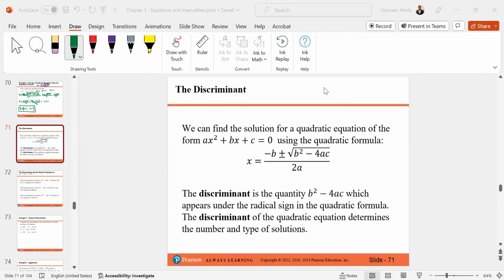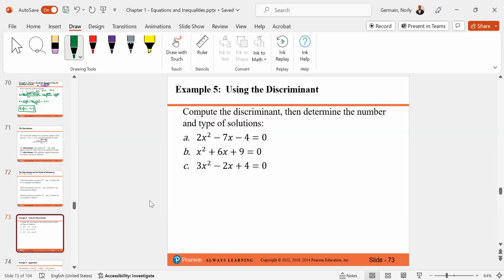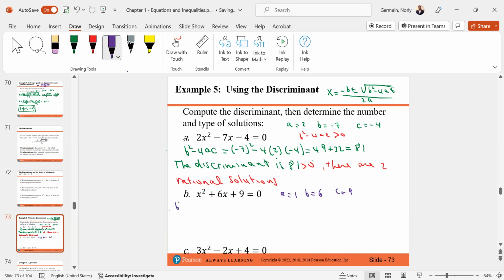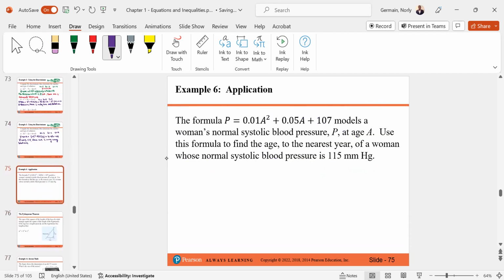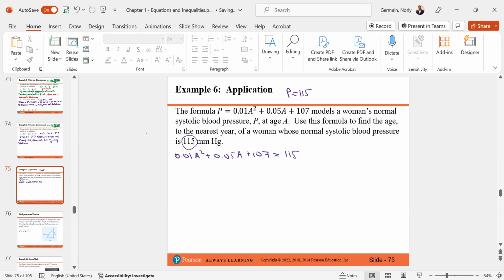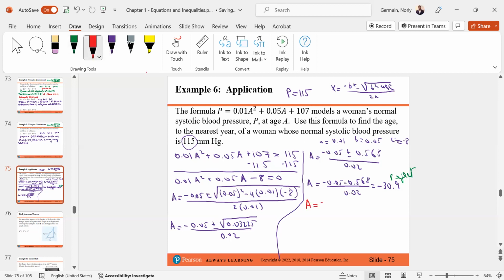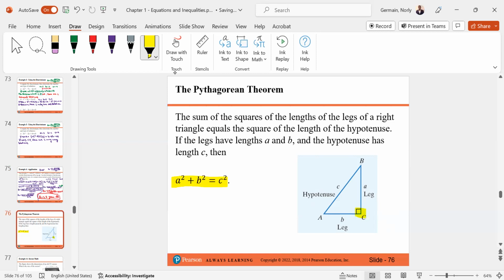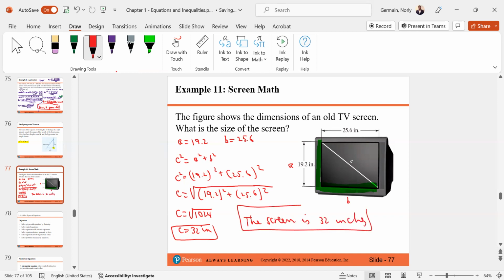1.5.- Quadratic Equations PART 2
Use the discriminant to determine the number and type of solutions.
Determine the most efficient method to use when solving a quadratic equation.
Solve problems modeled by quadratic equations.